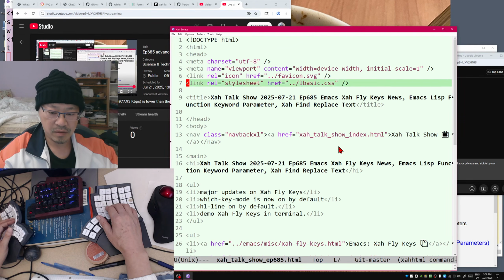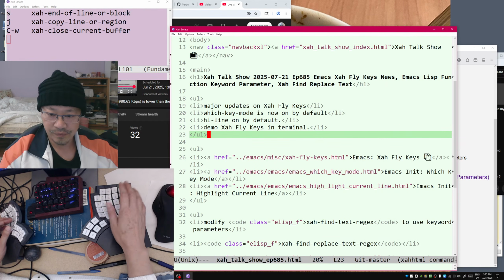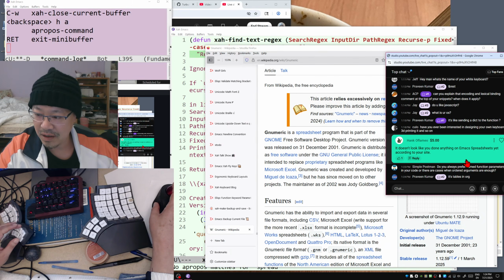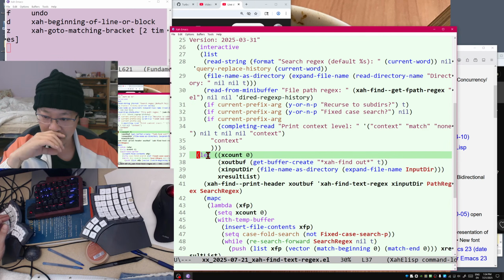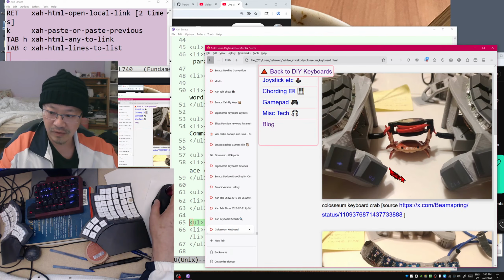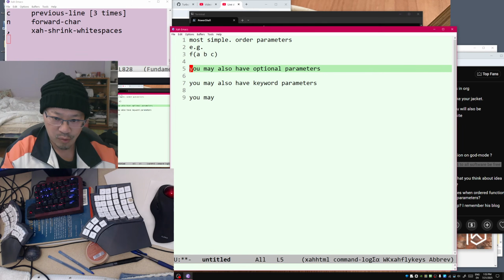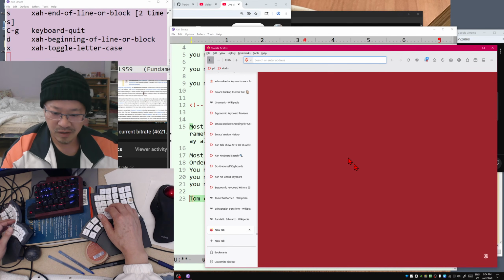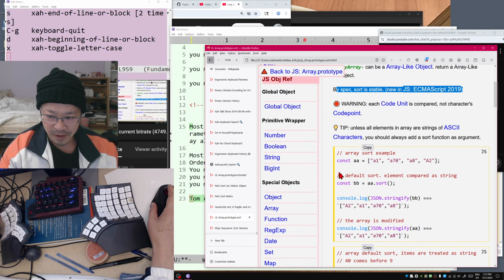Xah Ep685 Emacs Xah Fly Keys News, Function Keyword Parameter, and Random Rant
timestamp
04:02 Xah Fly Keys news, and demo in terminal
06:47 emacs lisp keyword parameters
09:42 emacs lisp xah-find-text-regex
14:44 emacs xah-dired-rename-space-to-underscore
15:25 emacs and xah-make-backup-and-save
15:42 wikesley scum copy my emacs lisp tutorial
17:01 am i a bot
21:01 glove 80 keyboard, ultimate hacking keyboard, svalboard
22:40 emacs encoding declaration
26:55 emacs lexical binding declaration
31:20 emacs demo of xah-find-text-regex
32:31 design your own keyboard. xah no-chord keyboard
39:46 my jacket, Nanjing Massacre
41:44 emacs god mode
44:07 one thousand articles on keyboard
50:23 persistent troll
54:27 Perl Priests, Tom Christiansen
57:21 perl sort, Schwartzian Transform
1:06:19 JavaScript sort sucked